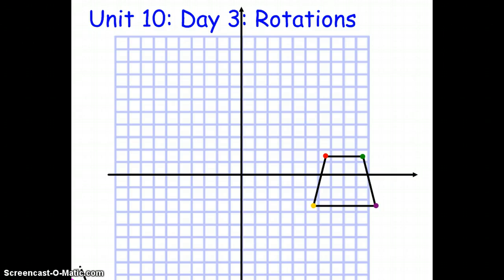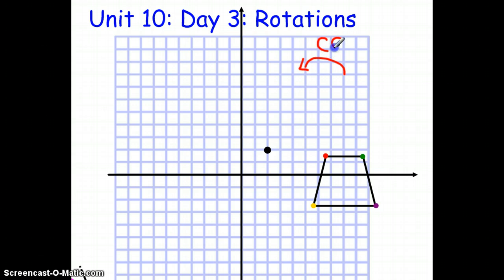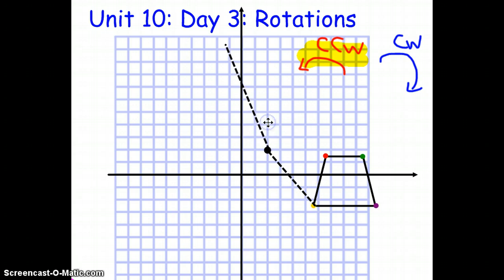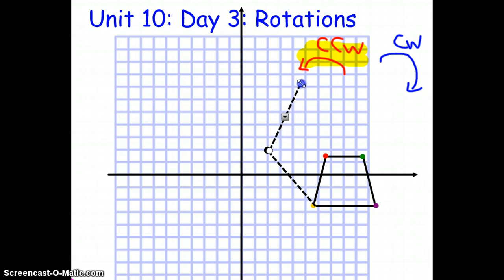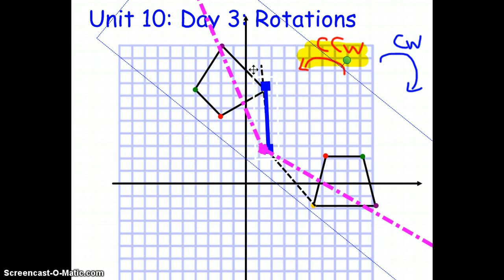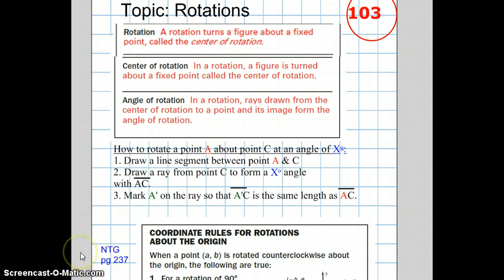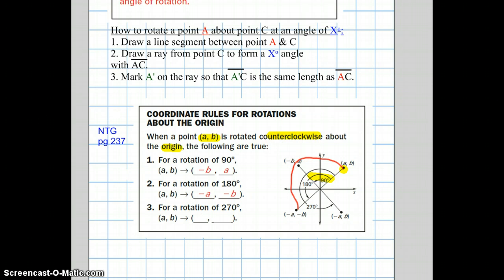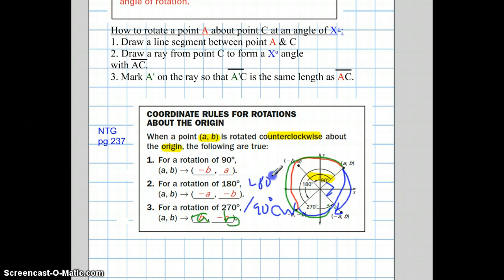Geometry: Unit 4: Day 4: Rotations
Section 9.4 TEXT Book; Notes on page 103 in the IMN